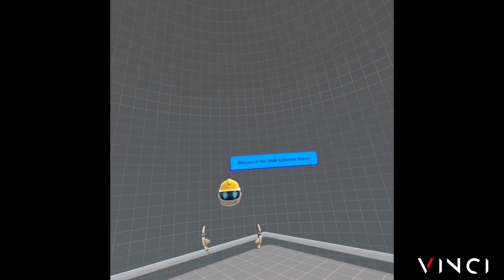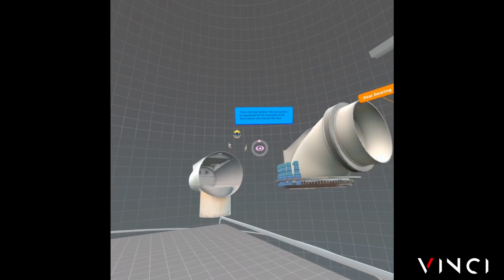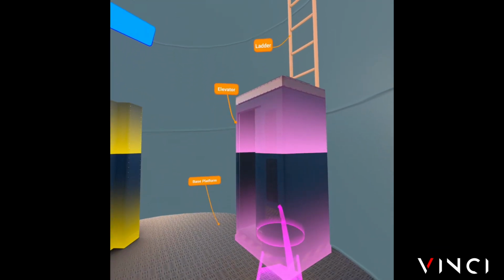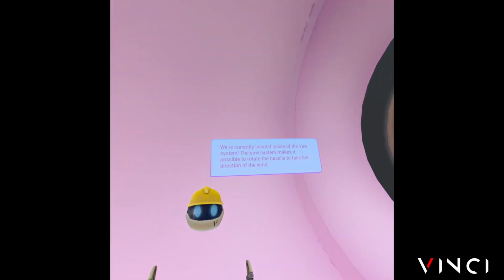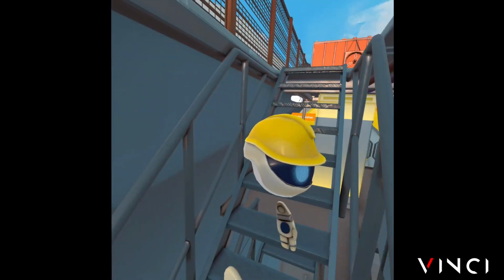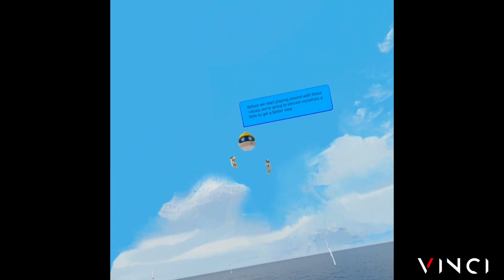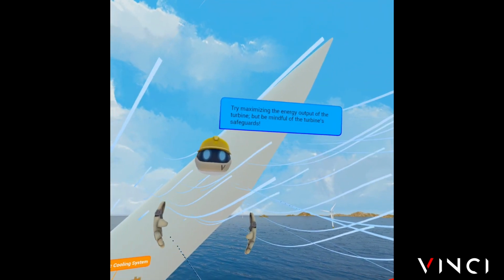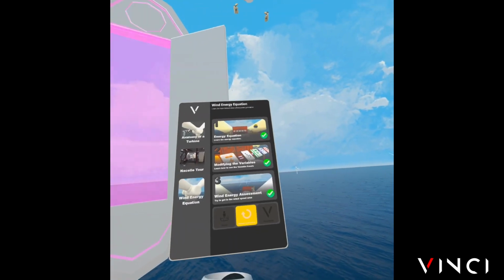14MW - Full Walkthrough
Full walkthrough of our 14MW simulation as of 4/18/24.